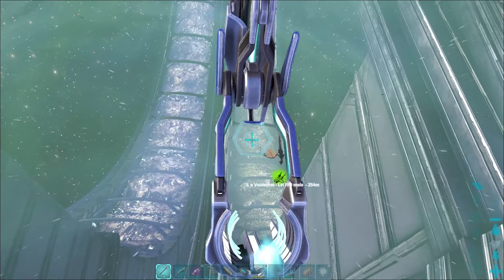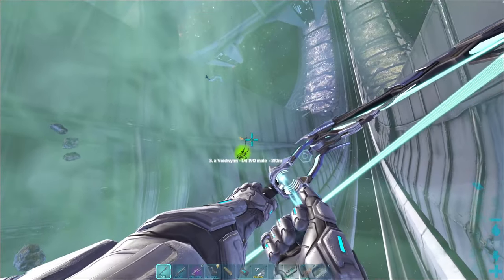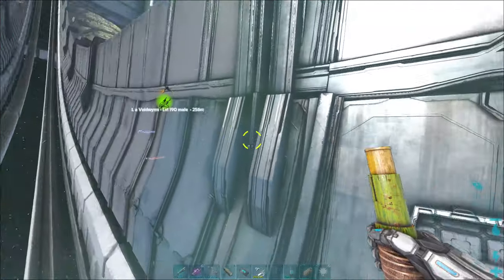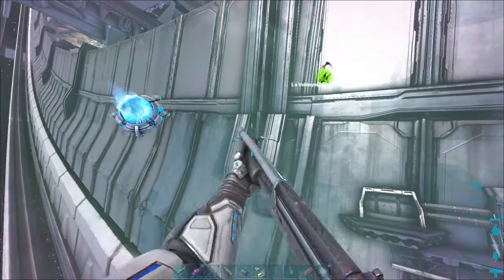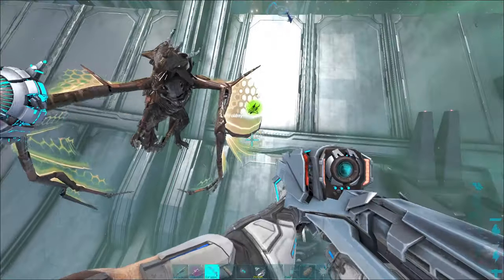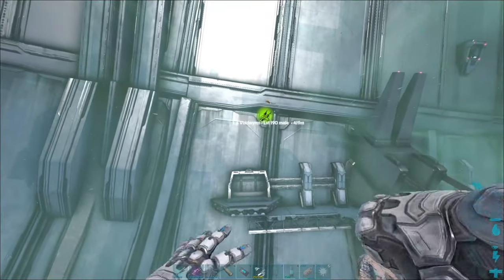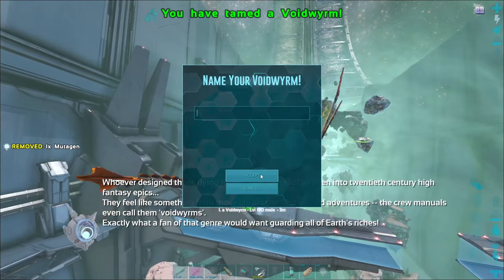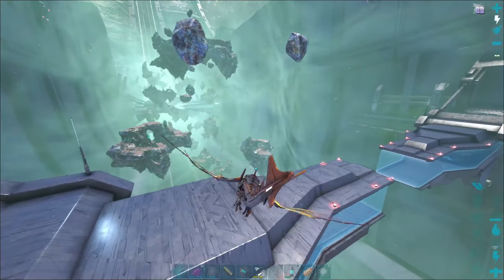Taming A 190! Voidwyrm! - Ark Survival Evolved [Ep.144 Genesis]